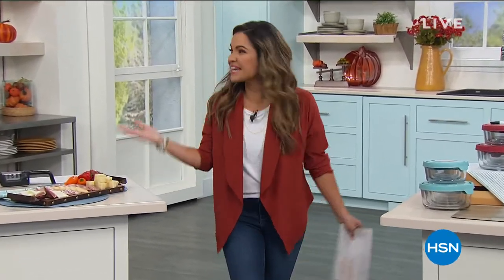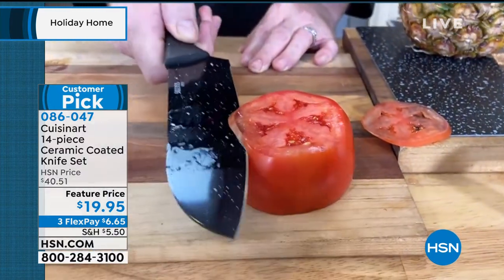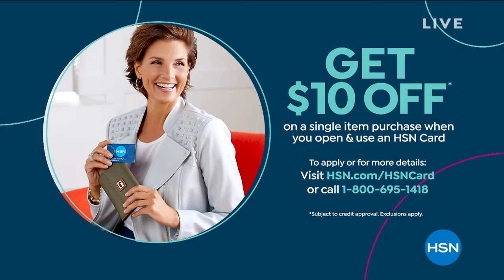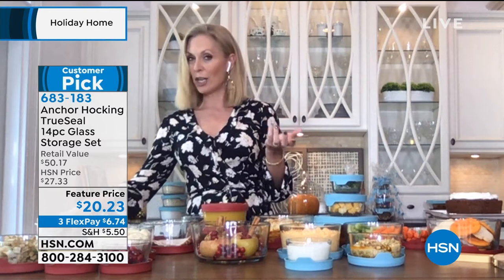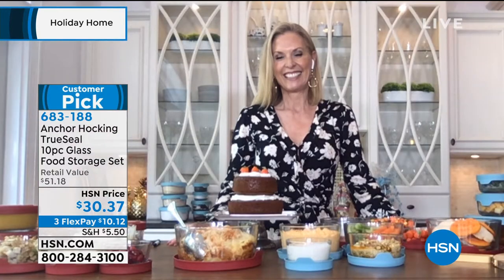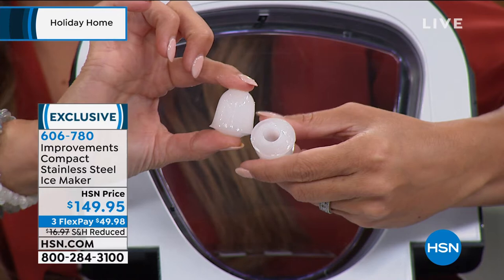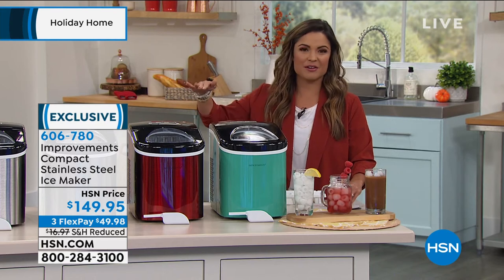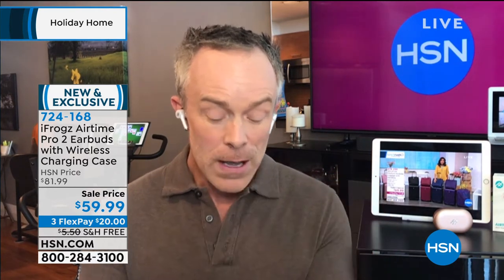HSN | Holiday Home 10.14.2020 - 01 PM